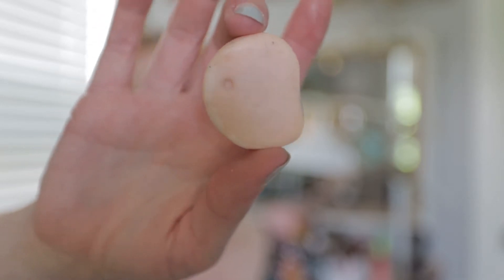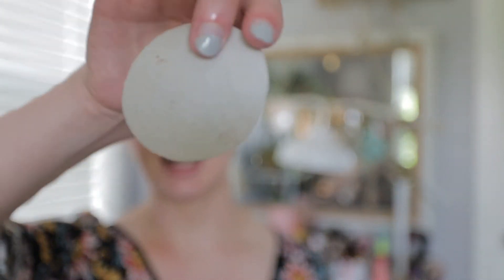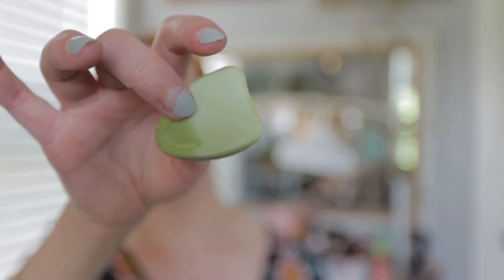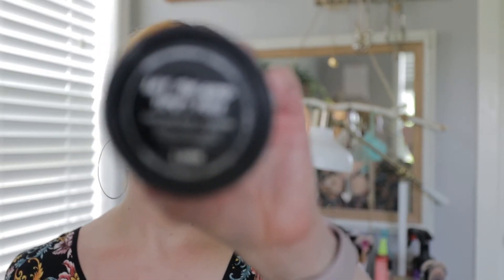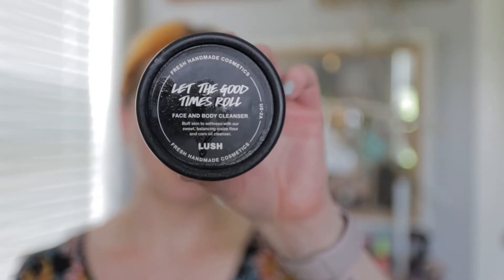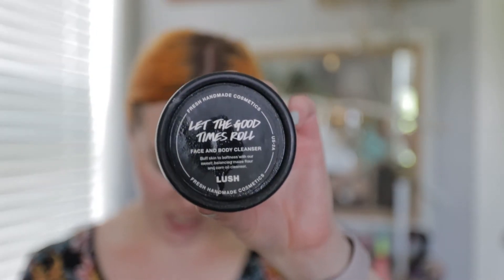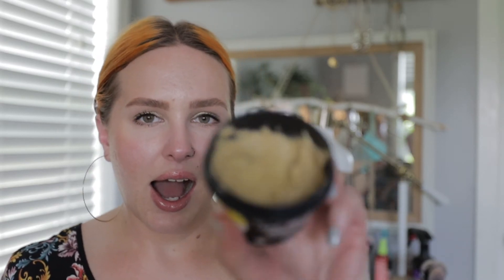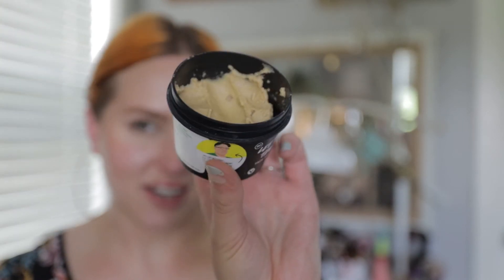SKINCARE - Four Week Skincare Detox Results | I used Lush Naked Skincare for 4 weeks! Did it work???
Hey guys! I used these simple four products for four weeks and I think I got some pretty great results! I was hoping to bring my skin back to a bit of normalcy from using too many products. My skin isn’t perfect but I have noticed a huge difference from start to now.